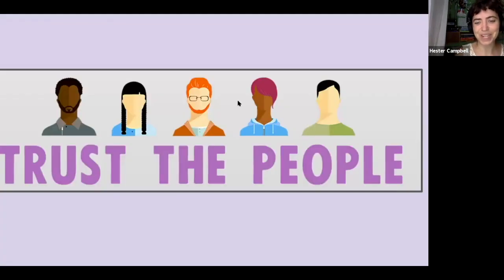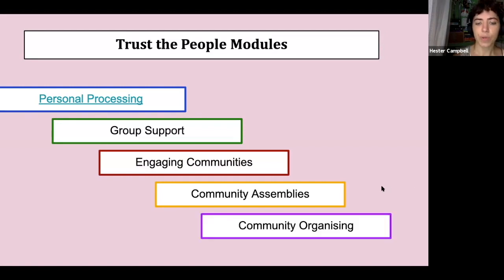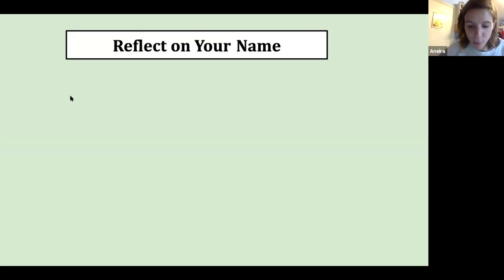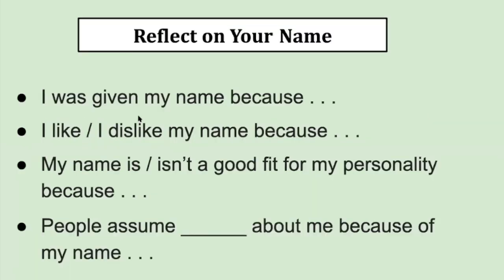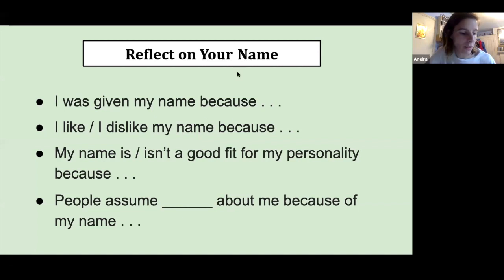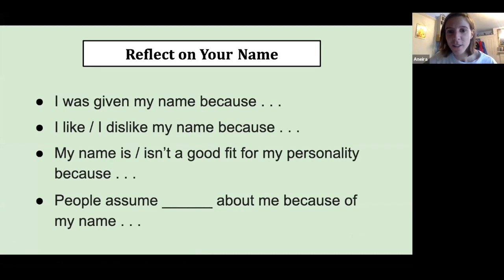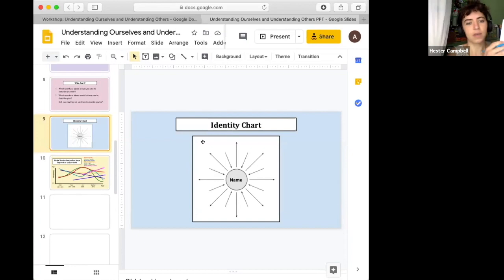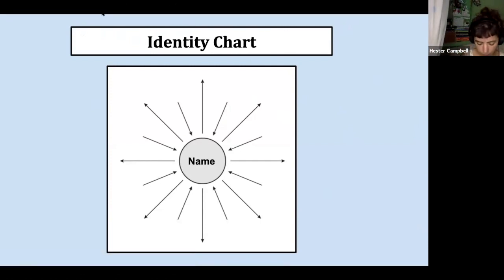Module 1: Personal Processing - Part 1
Part One of the Understanding Ourselves and Understanding Others Workshop.